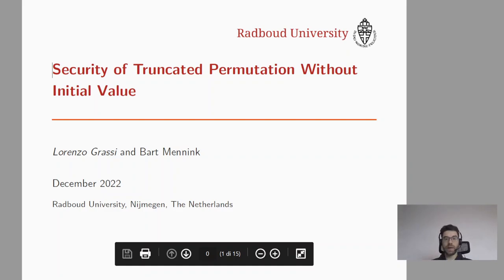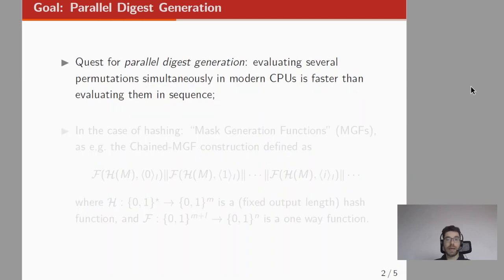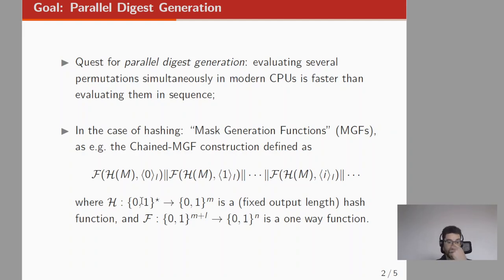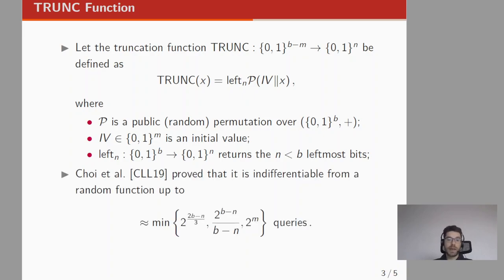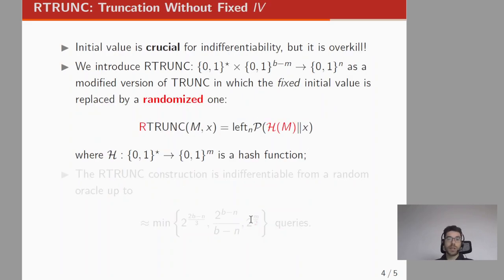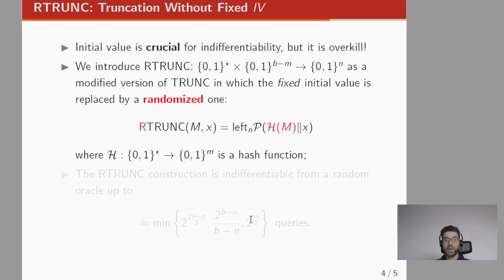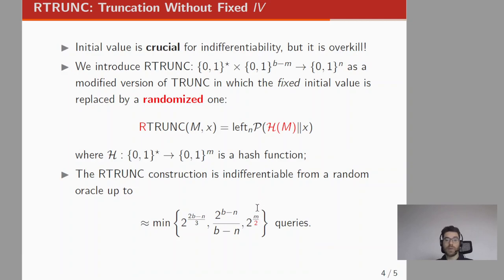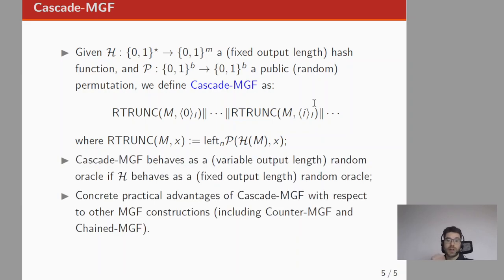Security of Truncated Permutation Without Initial Value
Paper by Lorenzo Grassi, Bart Mennink presented at Asiacrypt 2022